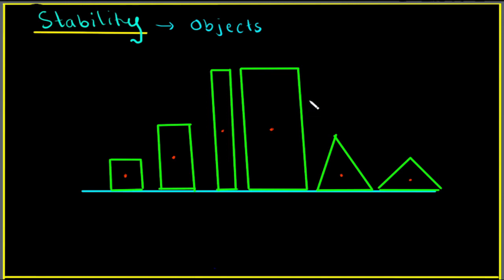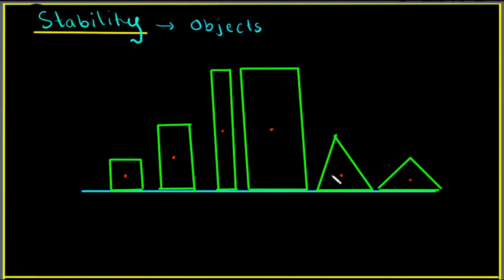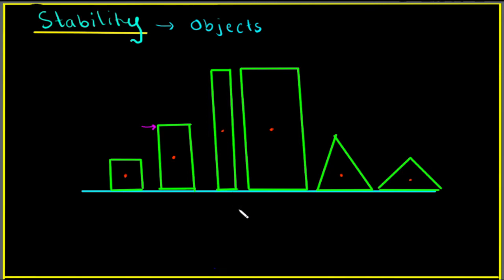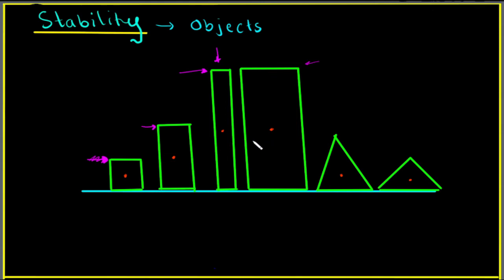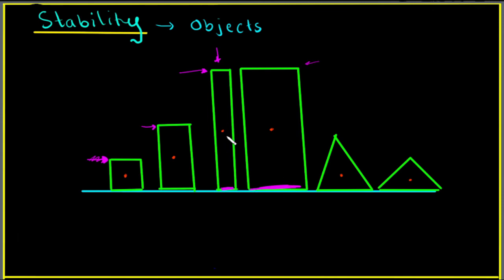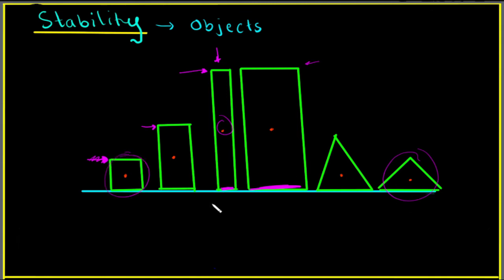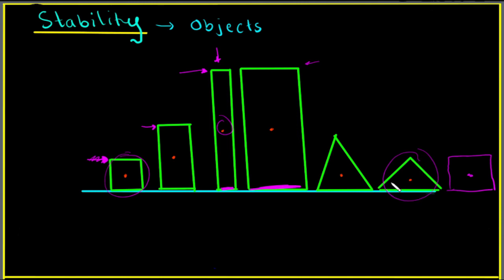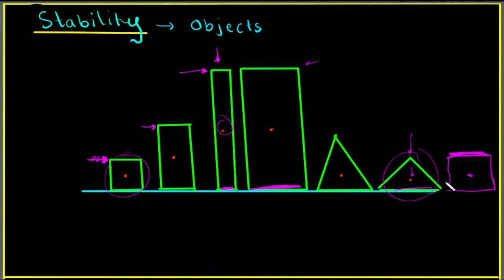Stability of objects